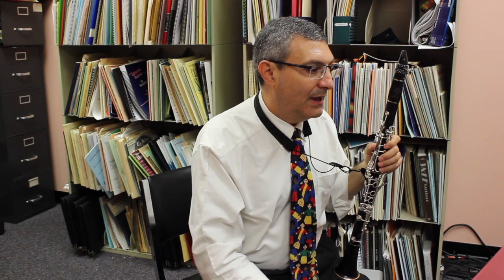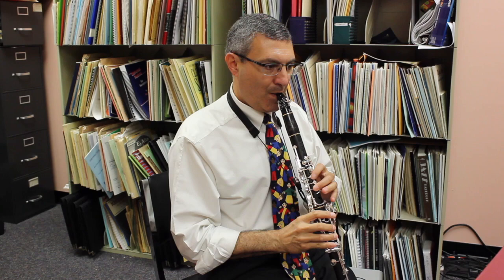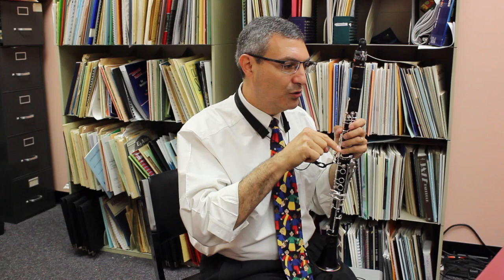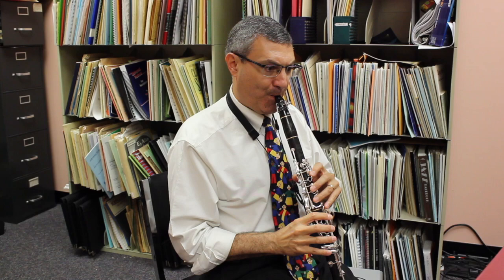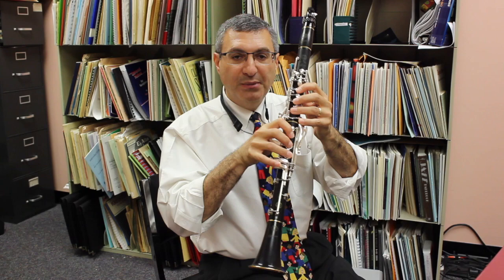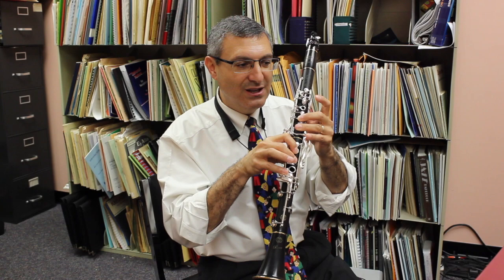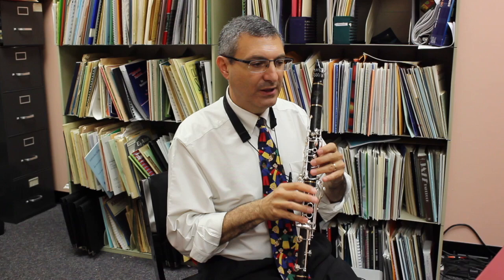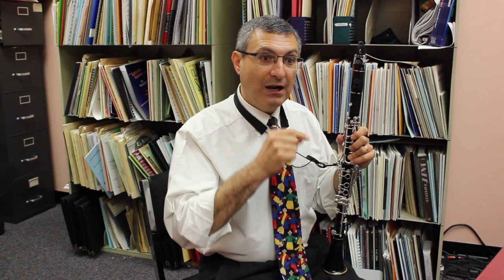John Cipolla 2017 KMEA Allstate Clarinet Fast Etude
This video contains a performance with NO metronome, a performance WITH a metronome and a SHORT LESSON.

Good luck this year to all students trying out!!